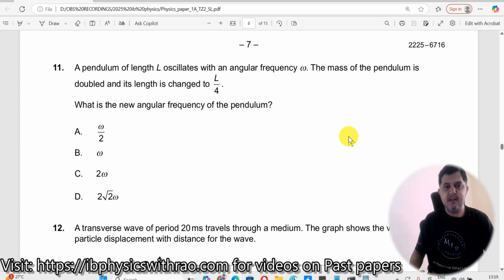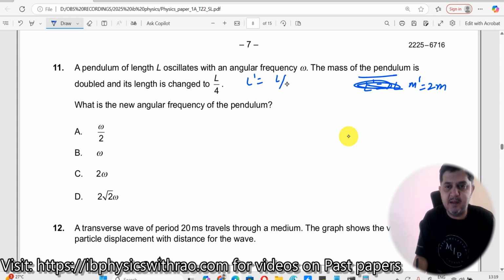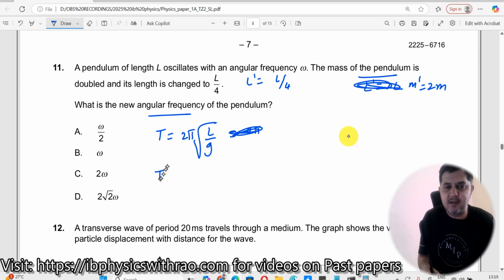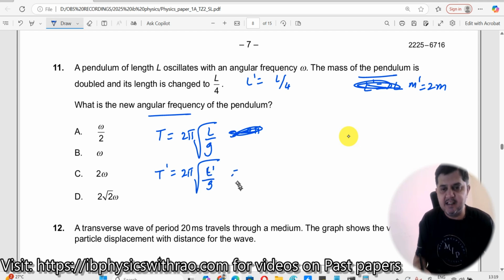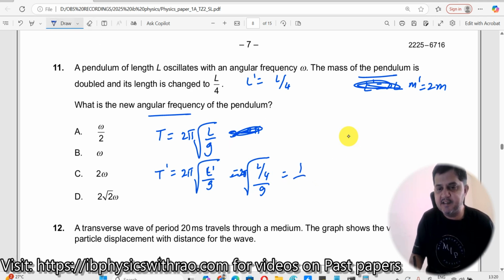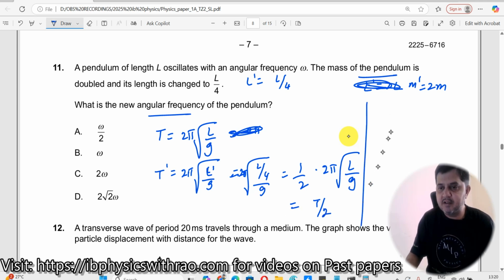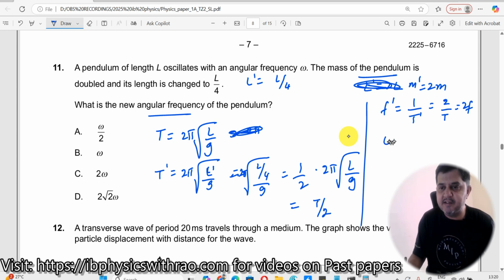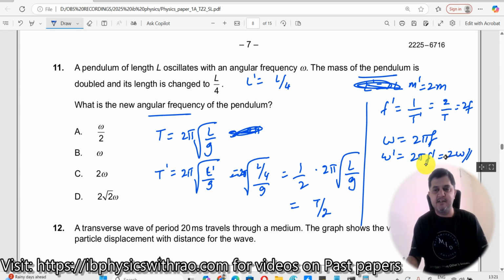11. A pendulum of length L oscillates with an angular frequency ω. The mass of the pendulum is L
A pendulum of length L oscillates with an angular frequency ω. The mass of the pendulum is L doubled and its length is changed to
 4
 What is the new angular frequency of the pendulum?